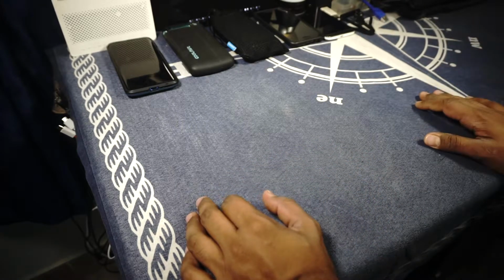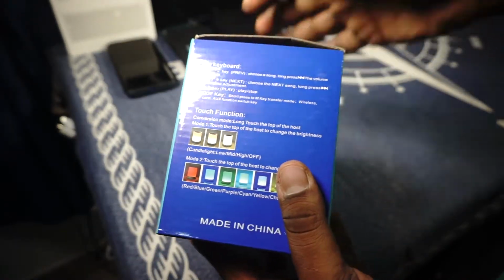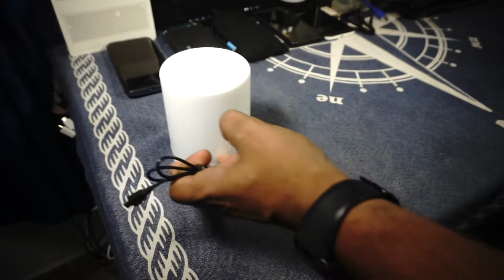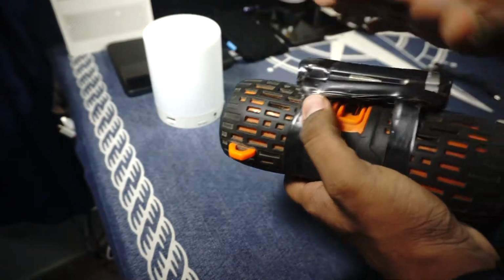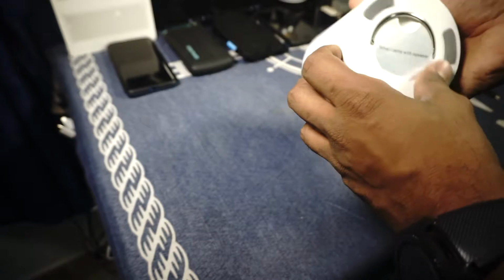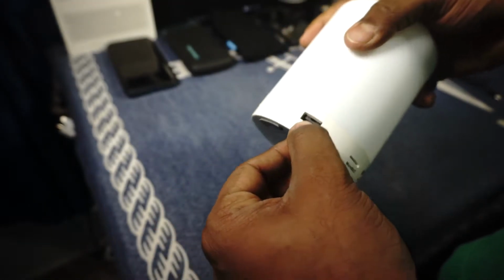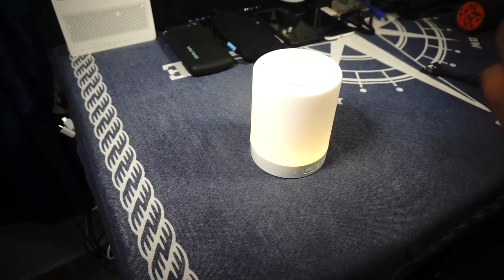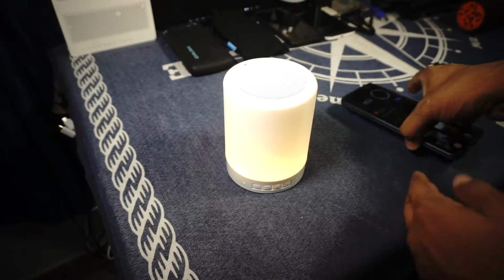Generic Night Lamp/Bluetooth Speaker, First look and Sound Test!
Single function devices are being phased out. its the reality.
just look at how many people wear a normal watch...
so why not combine a table lamp with a speaker. I know its not a new idea. but I got one, and it was pretty cheap.

Check it out

If you like to watch a Geek Talk endlessly about things he likes on or off a motorcycle, Click that Subscribe button, and also the Notify Button if you really mean it, I also do Reviews of all things tech, including Gadgets, Trinkets, Softwares and more,
and whats a good Tech Channel without some Wholesome Unboxings. You'll find that here too.

Thanks